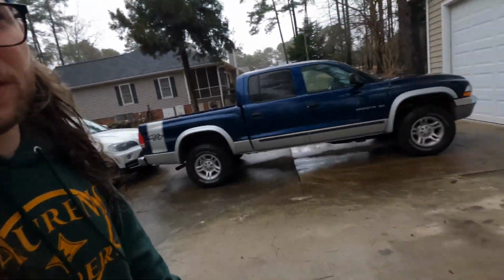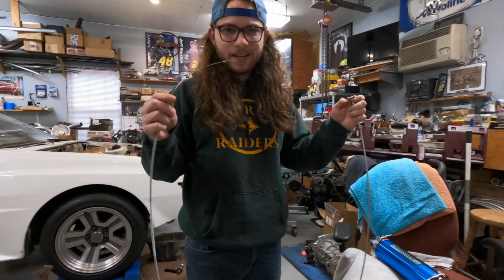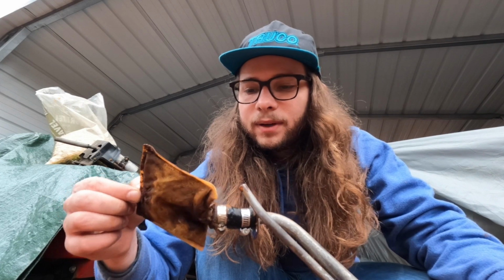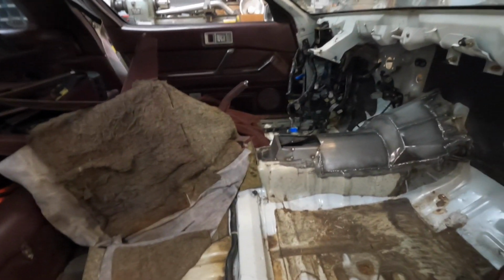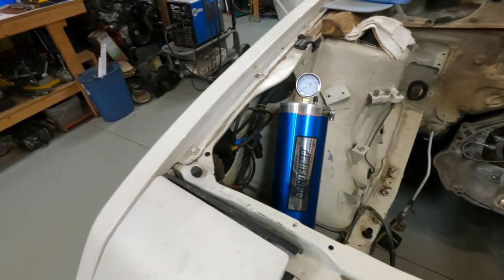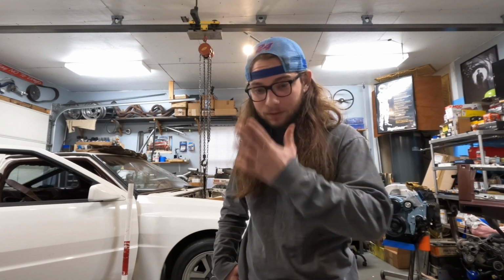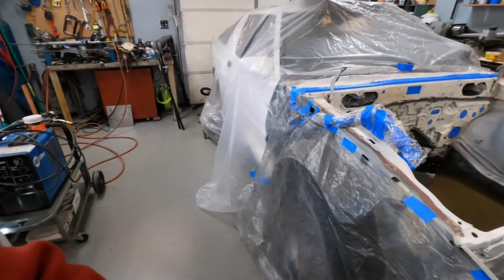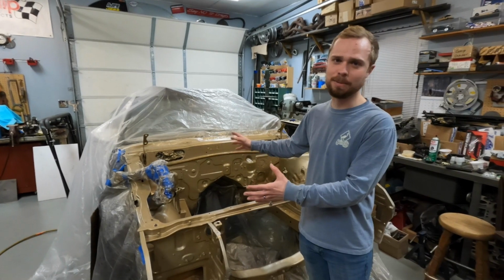CHRYSLER CONQUEST LS SWAP PART 4 *** Painting the Engine Bay ***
We cover a ton of ground in this part of our LS swap series. Austin talked me into painting the engine bay and he was right in doing so. The Galactic Conquest is gonna look fresh once the engine is back in.